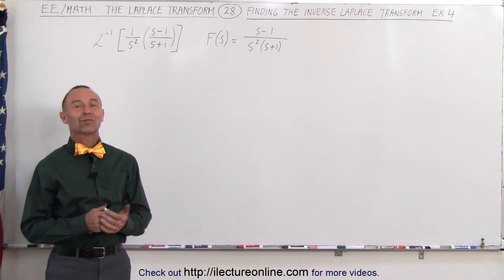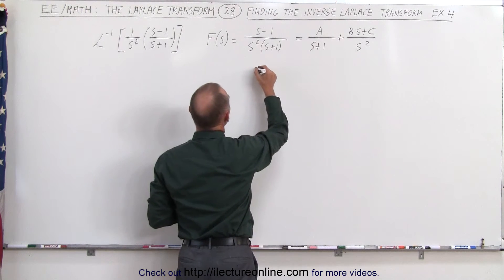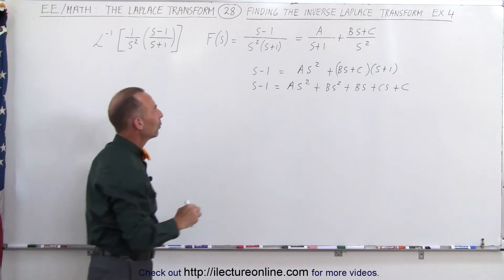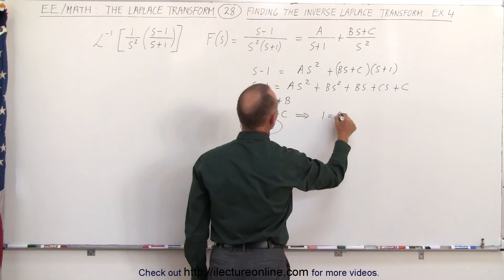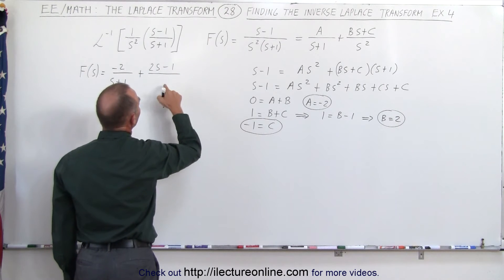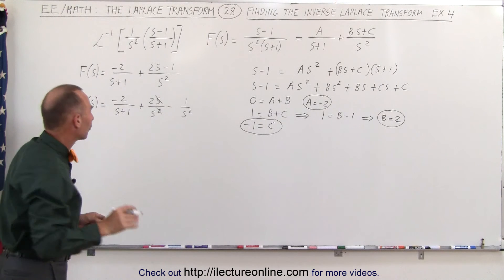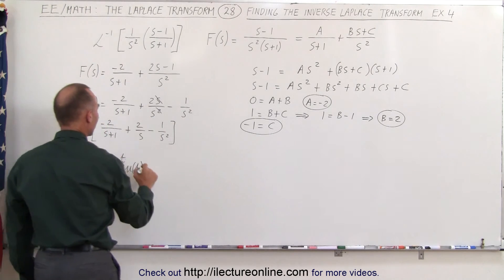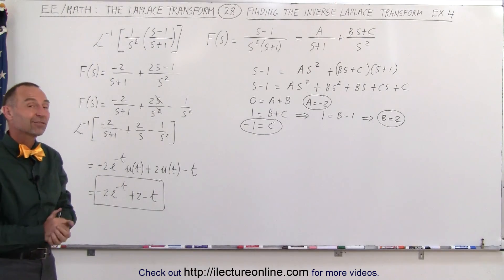Electrical Engineering: Ch 16: Laplace Transform (28 of 58) Inverse Laplace Transform=? Ex. 4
In this video I will find the inverse of a Laplace transform, example 4.